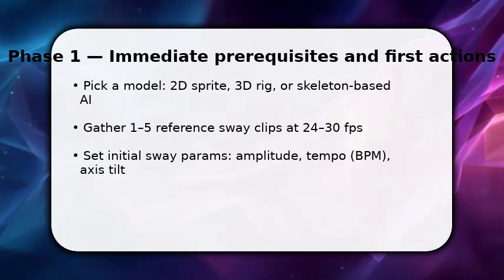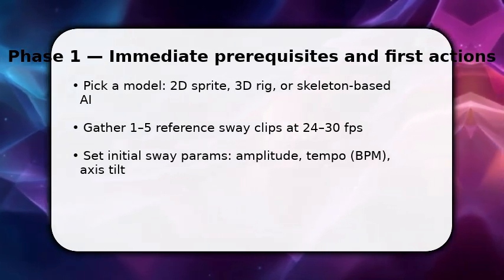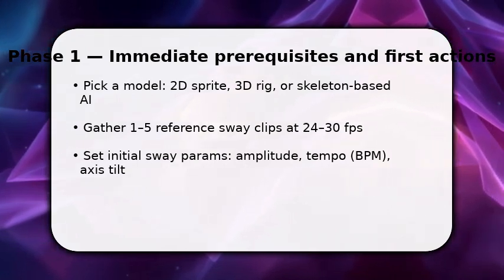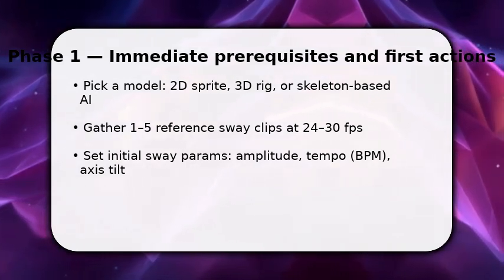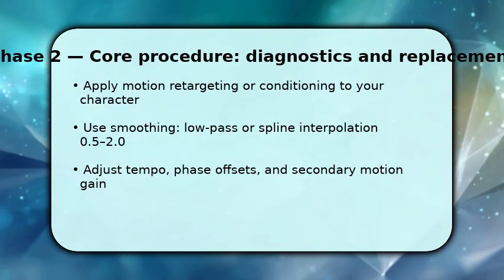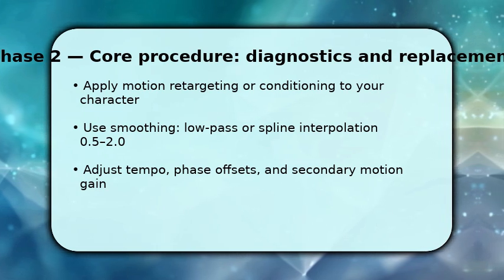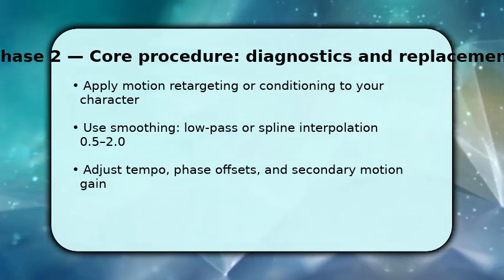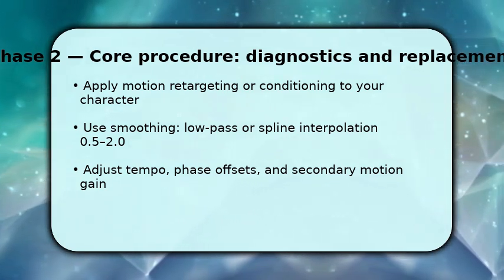How to Make Ai Sway Dance - Easy Guide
How to Make Ai Sway Dance - Easy Guide | 🔒 Surfshark VPN Deal — Stay private and secure. $1.99/mo + 3 Months Free ▸

Discover the art of making AI sway dance in this easy guide. Learn step-bythy techniques to animate your artificial intelligence with fluid, rhythmic movements that mimic human motion.

AI dancing, how to make AI move, animated dances for robots,